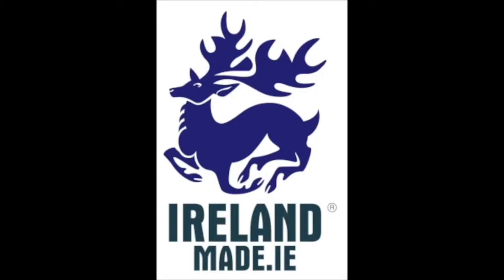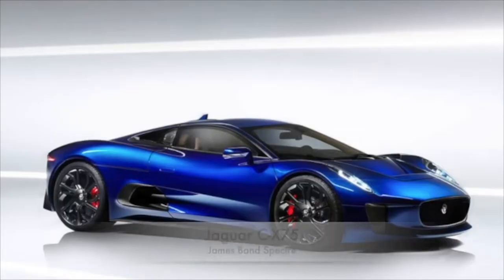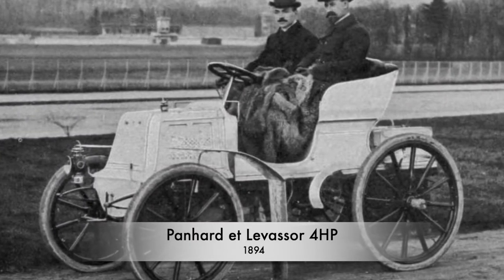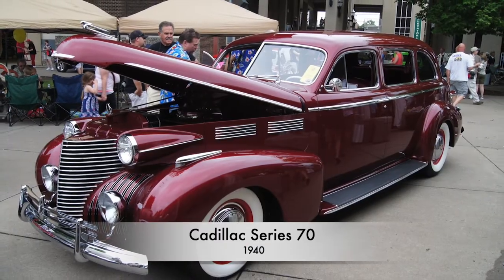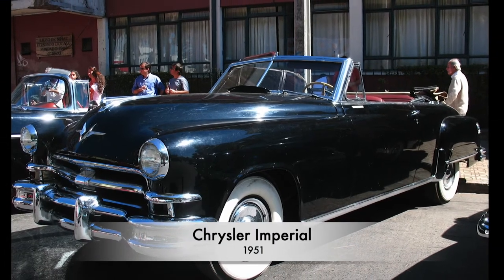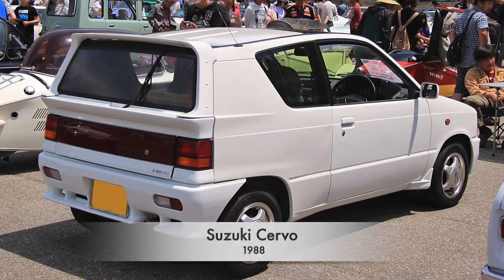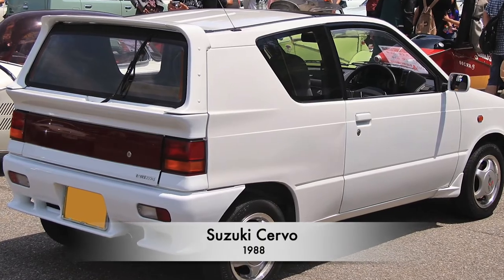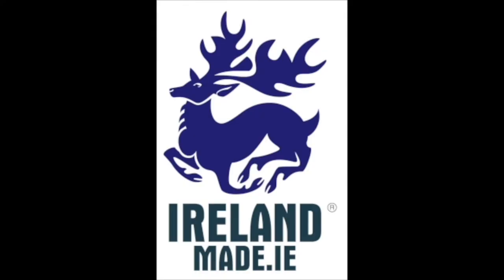History of Steering Systems | Episode 10 of the Talking the Talk podcast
👋 Hey friends! In Episode 10 of our Talking the Talk podcast we are bringing you the History of Steering Systems.

Our 10th podcast looks at the history of steering systems. As always in our podcasts we identify the cars that first brought new technologies to production. For the steering systems, many rather obscure cars such as the Subaru XT6 and the Suzuki Cervo have led the way. The precision and feel of the steering system significantly determine the driver’s confidence and enjoyment, but sometimes these attributes were in conflict, resulting in US cars emphasising comfort and European and Japanese cars prioritising accuracy.

Welcome to the Talking the Talk the podcast where Ireland Made® Founder Kevin Reid along with co-host, Automotive Engineering Consultant, Mike Keane explore the journey of automotive technology into mass production and the impact this has had on our motoring lives.

Upcoming podcasts will explore the history of suspension systems, motorcycle styling and badge engineering.

⬇️ Do you think the steering wheel on your car is overly complicated?

Kevin Reid
Founder - Ireland Made®

On his Ireland Made® platform, Kevin celebrates stories of Irish transport past and present. If it has a connection to Ireland and has wings, wheels or it floats we want to tell that story. Ireland Made® posts two all-original transport videos each week, check out our back catalogue Do you have an Irish transport story past or present you would like us to feature?

Mike Keane
Automotive Engineering Consultant
BEng (Hons) MIEI

Mike develops bespoke and sustainable transport solutions, allowing companies to reduce operational costs, eliminate legislative risk and cut carbon emissions. He has led vehicle development programmes for Ford, Williams F1 Advanced Engineering, Nissan, Jaguar, Land-Rover and Aston-Martin, and has developed vehicles ranging from hybrid-supercars to electric off-road vehicles. Would you like to discuss your automotive project?

This post is copyrighted© to Ireland Made® Not to be copied or reproduced without permission.